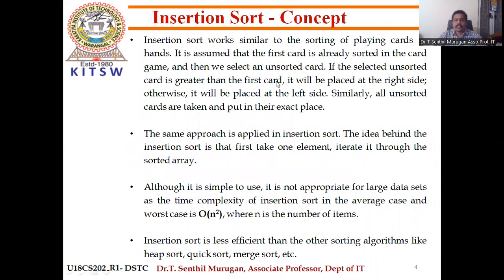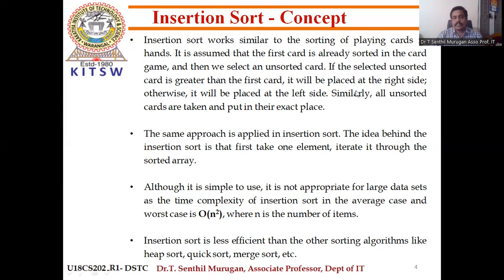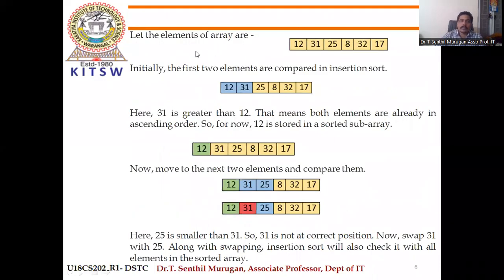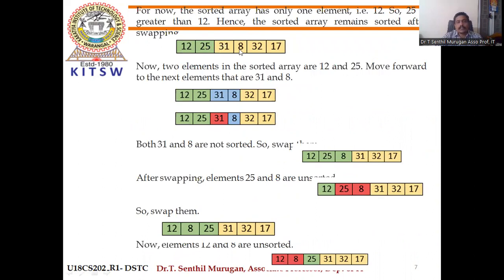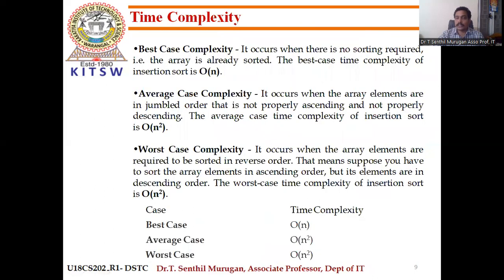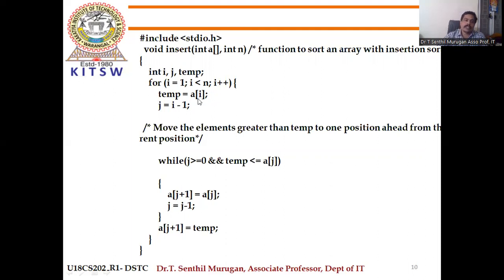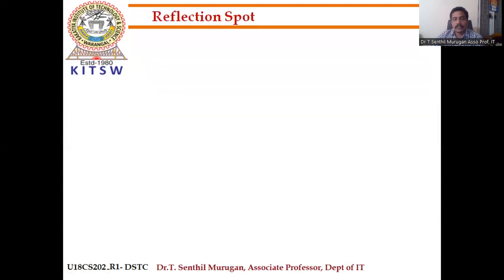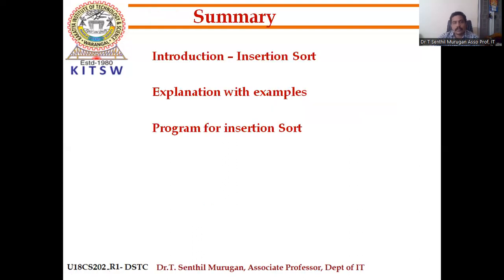CDT-33 : Insertion Sort